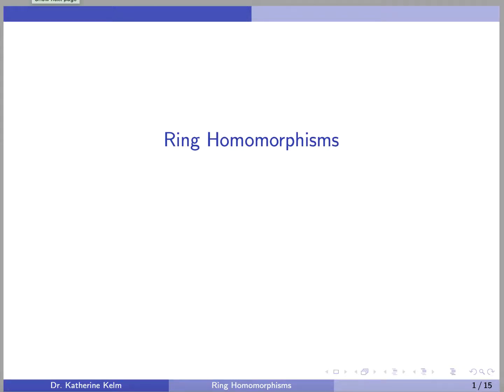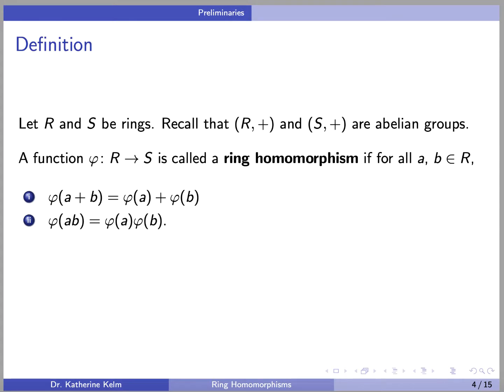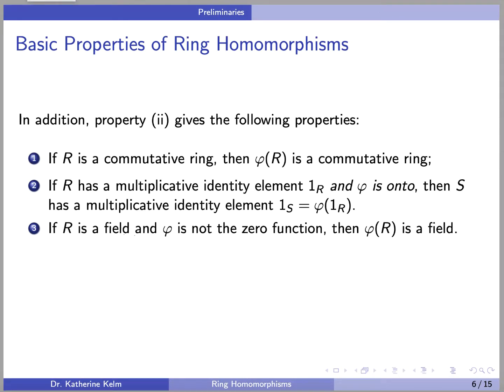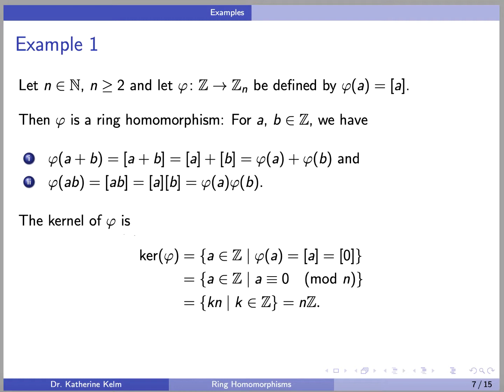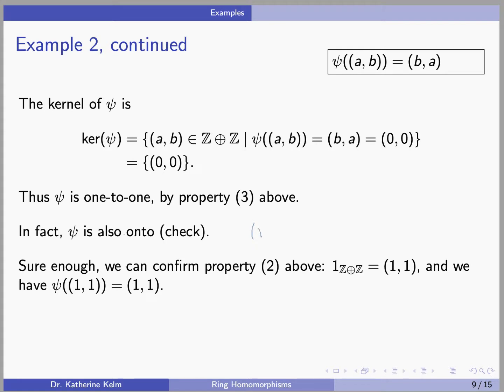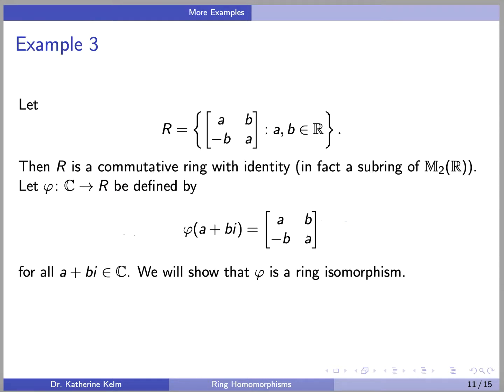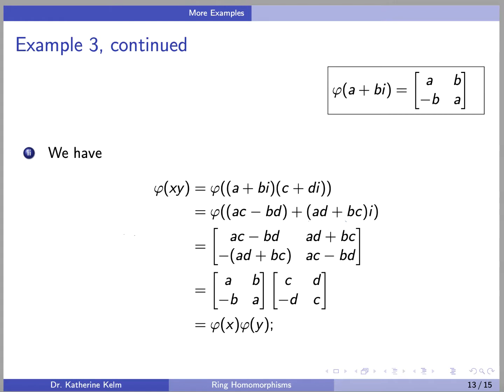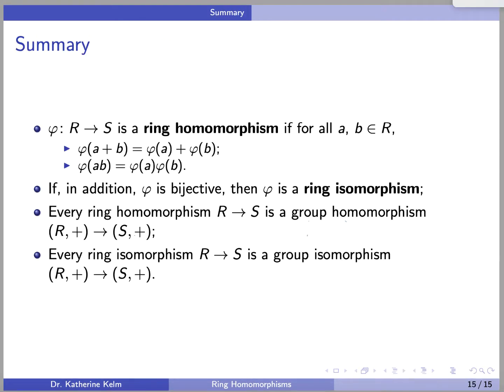Ring Homomorphisms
Definition of ring homomorphism and ring isomorphism, review of basic properties.  Includes several examples.  Replaces older video.